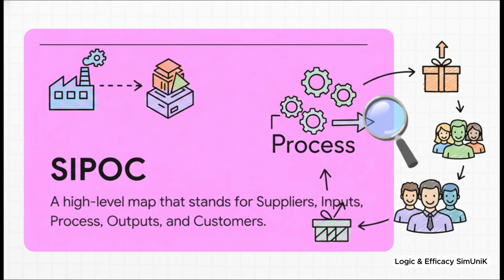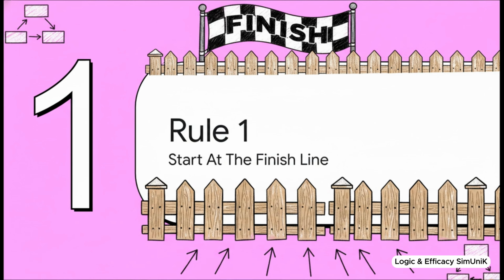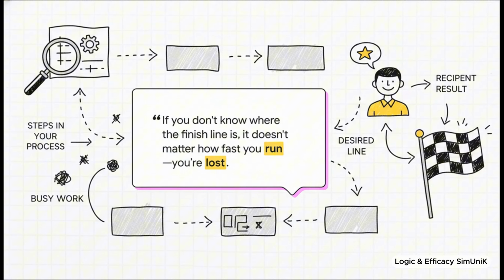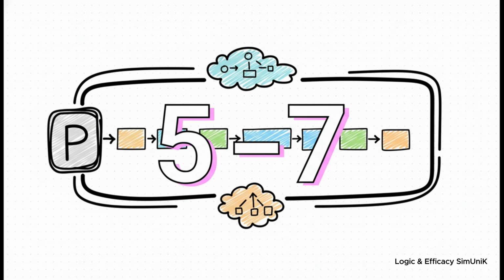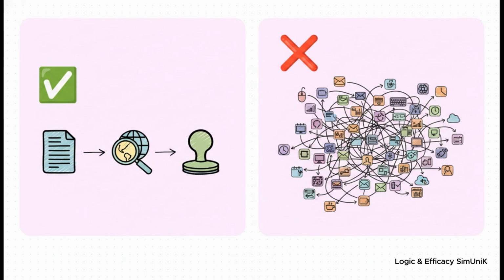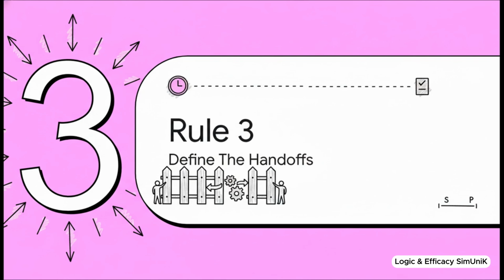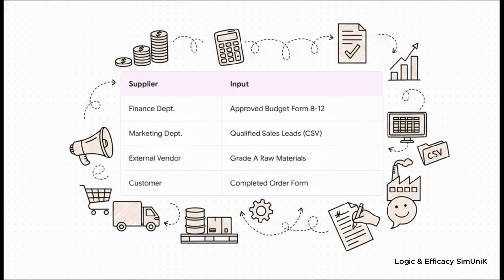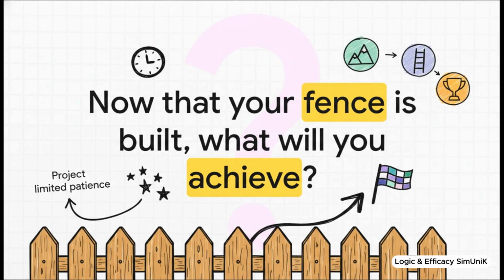Ep 32: SIPOC in Action: Drawing the Line Where You Stop and They Start. 📐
🚀 Lean Six Sigma Storytime: From Corporate Jargon to Career Magic! 🧊
Stop falling asleep over dry textbooks! In the competitive global job market—from the industrial hubs of Montreal to the tech corridors of the West—Lean Six Sigma is the "secret sauce" for high-earning leaders.

This series turns "boring theory" into a collection of workplace survival stories. We bridge the gap between complex stats and real-world application, ensuring you never face the "not practical" wall. Learn to stop being a "busy bee" and start being a high-value problem solver.

📘 THE 180-EPISODE MASTERCLASS ROADMAP
Ep. 001-010: 【Ice Breaking】 Don't Let Jargon Scare You! (LSS vs. Reality)
Ep. 011-040: 【Define】 Stop Busywork! Finding the Root Cause is Key.
Ep. 041-070: 【Measure】 Data Doesn’t Lie, But People Do!
Ep. 071-100: 【Analyze】 Sherlock Holmes Mode: Find the Real Culprit.
Ep. 101-130: 【Improve】 Work Smarter, Not Harder (The 8 Wastes).
Ep. 131-160: 【Control】 Don't Let Your Hard Work Fade Away.
Ep. 161-180: 【Case Studies】 Real-world Turnarounds for Manufacturing & Offices.

🎥 EPISODES 11-40: THE "DEFINE" PHASE CHRONICLES
Ep 11: Project Charter: Don’t Trip Before the Starting Gun! 🏁
Ep 12: VOC: Stop Mistaking "Boss’s Grumbling" for "Real Requirements"! 🗣️
Ep 13: SIPOC Model: Get the "God’s Eye View" of Your Process. 🗺️
Ep 14: CTQ: How to Find Your Customer’s "Quality Nerve." 🎯
Ep 15: The Business Case: Make the Boss’s Wallet Hurt So They Support You. 💰
Ep 16: Problem Statement: Use a Scalpel, Not a Sledgehammer. 🔪
Ep 17: Project Scope: Stop Trying to Save the World; Save Your Project! 🛑
Ep 18: Kano Model: Are Your Features "Delighters" or Just "Expected"? 💎
Ep 19: Stakeholders: Identifying Your Allies and Your Saboteurs. 🤝
Ep 20: Team Selection: Stop Picking "Warm Bodies" and Build a Dream Team. 👥
Ep 21: SMART Goals: No More "Fake Pies" in the Sky. 📏
Ep 22: Project Authorization: You Can’t Command Without the "Royal Seal." 📜
Ep 23: Customer Segmentation: Who is Actually Paying Your Bills? 💳
Ep 24: Affinity Diagram: Sorting Brain-Dumps Like Professional Recyclers. ♻️
Ep 25: Critical Path Analysis: Why You’re Wasting Time on "Small Potatoes." ⏳
Ep 26: Communication Plan: Don't Let Your Project Die in the Dark. 📢
Ep 27: Risk Assessment: Spotting the Pits Before You Fall In. ⚠️
Ep 28: Project Budget: Every Dollar Should Be a Tactical Investment. 💵
Ep 29: Define Recap: Stop! Don't Pull the Trigger Until You See the Target. 🏹
Ep 30: Case Study: The Rookie Who Wrote "Better Efficiency" and Failed. 📉
Ep 31: VOC Translation: Converting "Too Slow" into "2.5 Seconds." ⏱️
Ep 33: Project Milestones: The "Anti-Anxiety" Pills for Your Manager. 💊
Ep 34: Theory of Constraints: Finding the One Link That’s Breaking the Chain. ⚙️
Ep 35: Value Stream Awareness: Are You Making Money or Just Making Trash? 🗑️
Ep 36: Intro to KPIs: The Vital Signs of a Healthy Career. 📈
Ep 37: The High-Impact Kickoff: How to Rule the Room. 🎤
Ep 38: Resource War: What to Do When the Boss Says "No Budget." 🥊
Ep 39: Define Self-Test: Is Your Project a Gold Mine or a Money Pit? ❓
Ep 40: Crossing to Measure: Put Down the Pen, Pick Up the Ruler! 📏

We tackle the three biggest fears: "Can't Understand," "Nowhere to Use," and "Not Practical." This is high-energy, story-based learning designed to help you solve real problems and get promoted.

Master Lean Six Sigma. Save Money. Get Promoted.